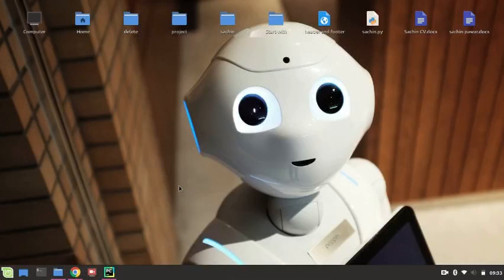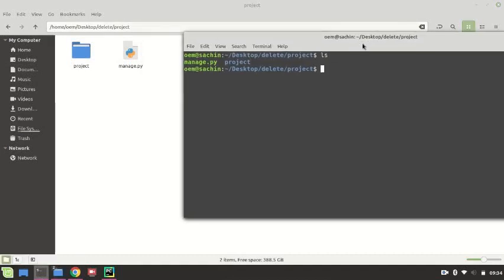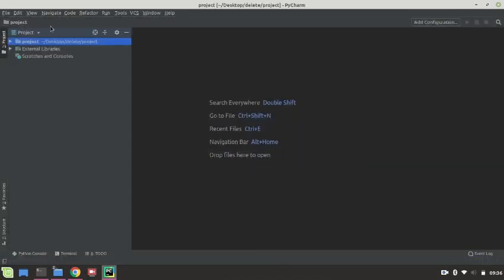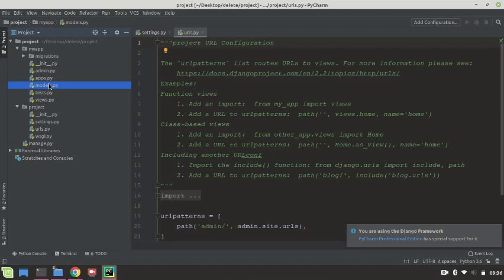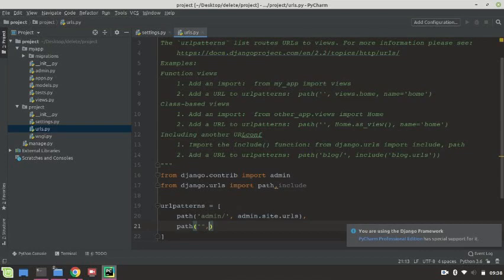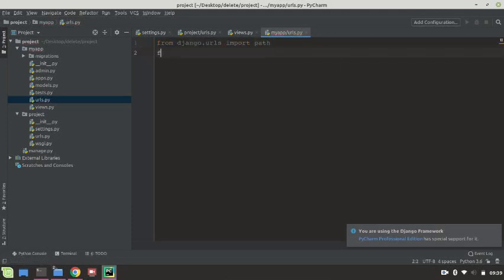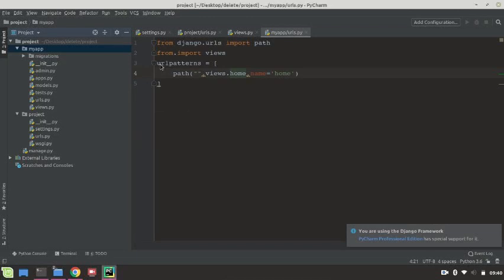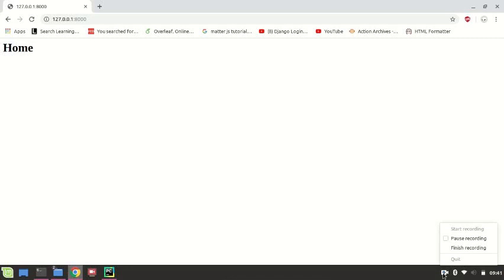django hello word project1